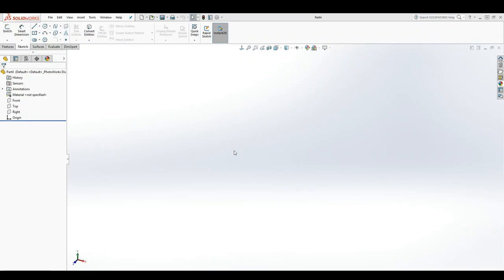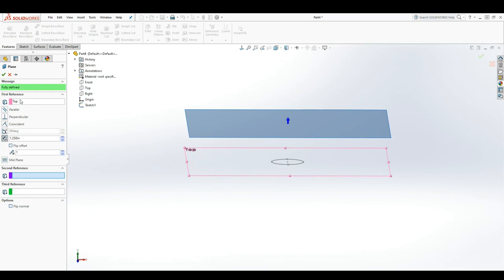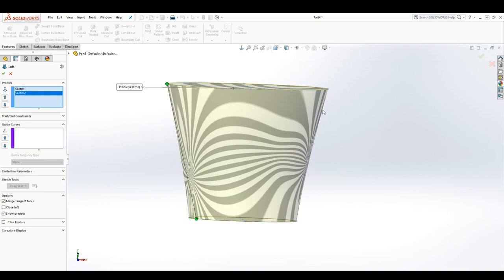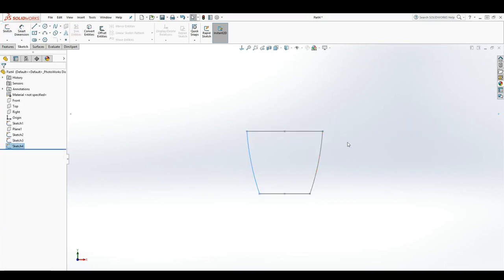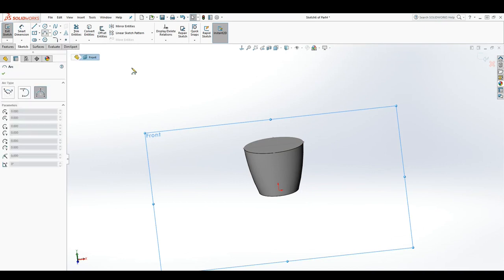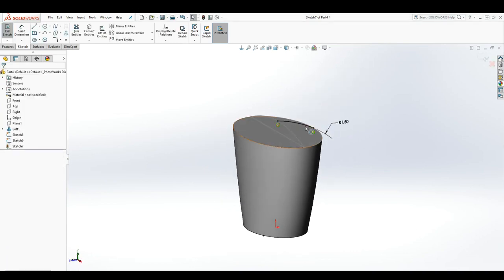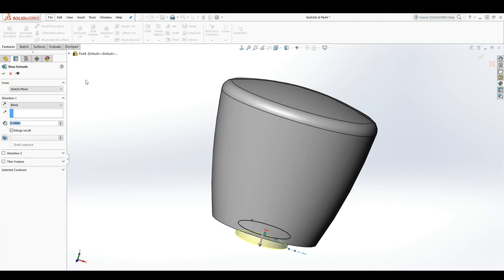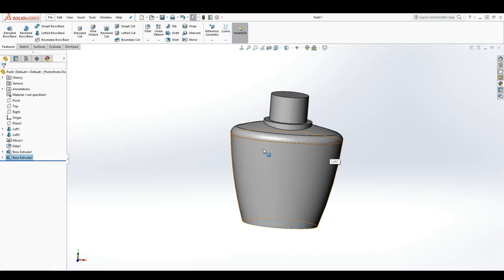46 Lofted BossBase | Most Popular SolidWorks Course | Beginners Guide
Episode 46: Lofted BossBase